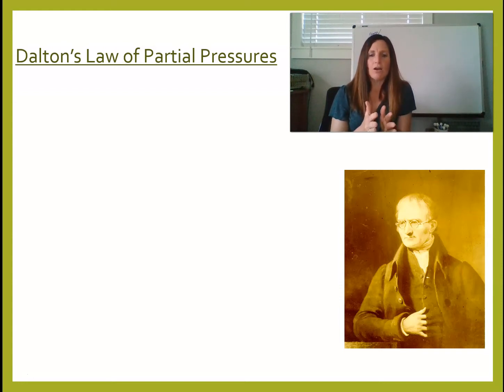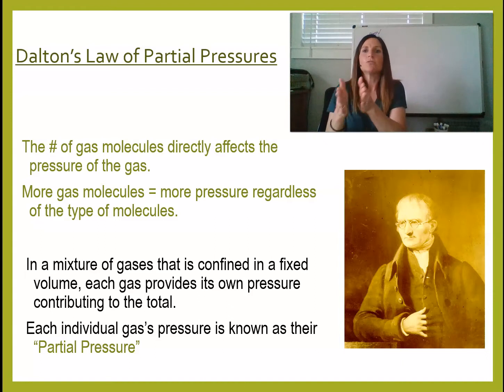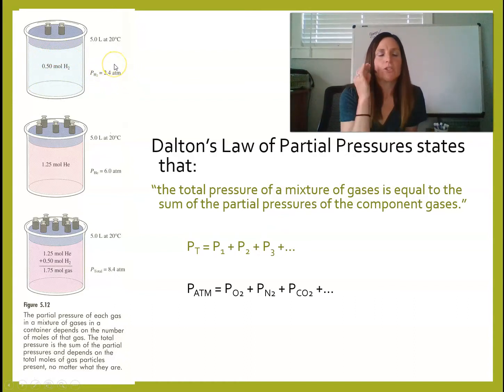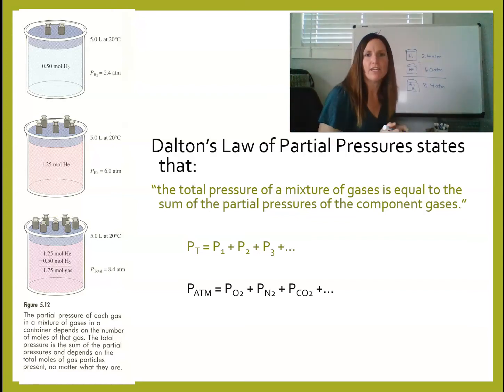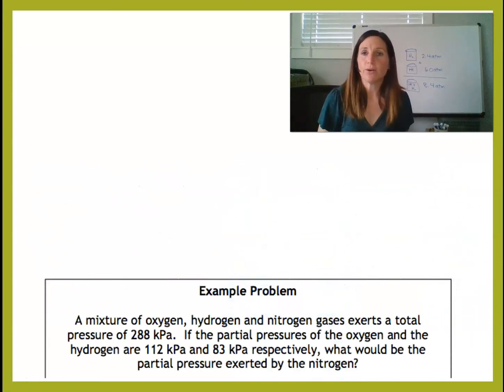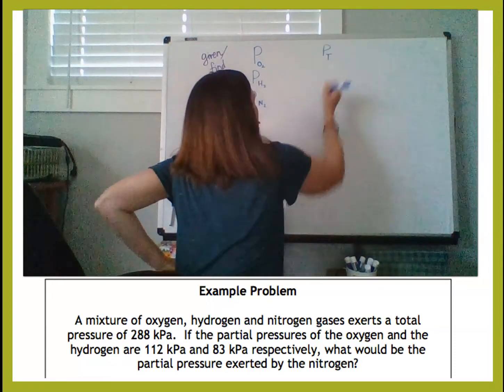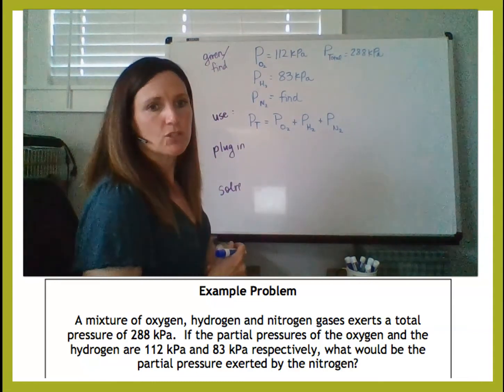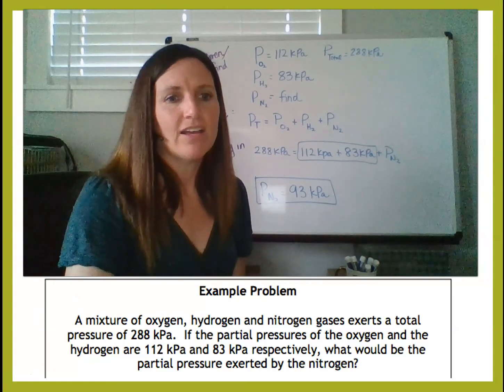Ch 14 #8 Dalton's Law